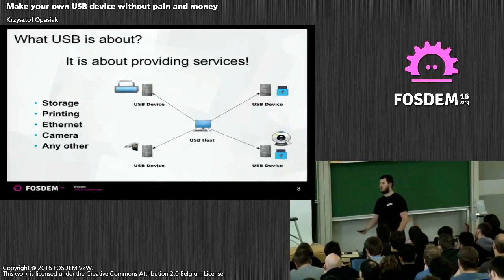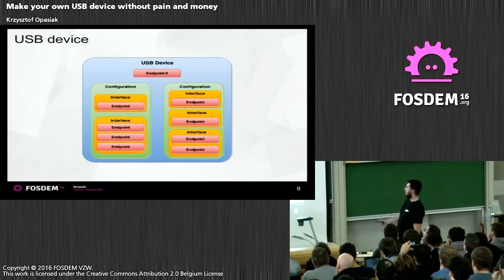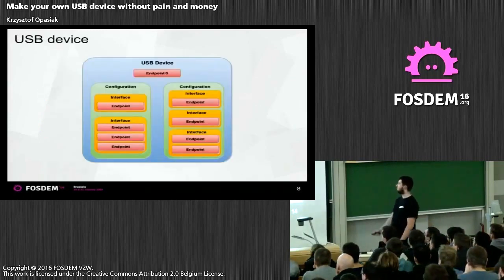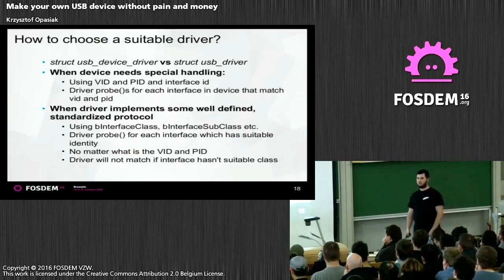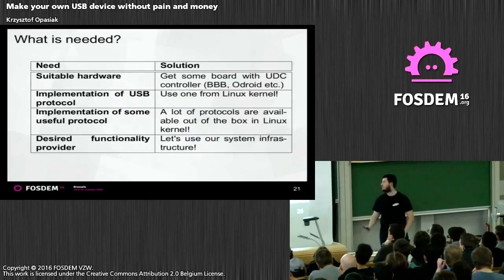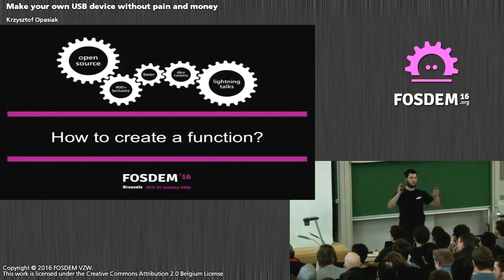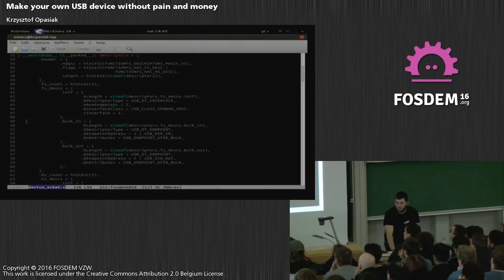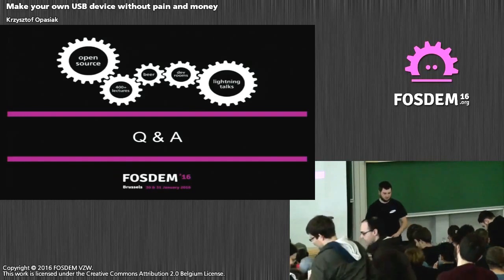FOSDEM 2016 - Make your own USB device without pain and money!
Video has been run through YouTube's auto-fix. It was pretty dim originally. Clarity comes first. It's not perfect, but it'll do for most of the video.